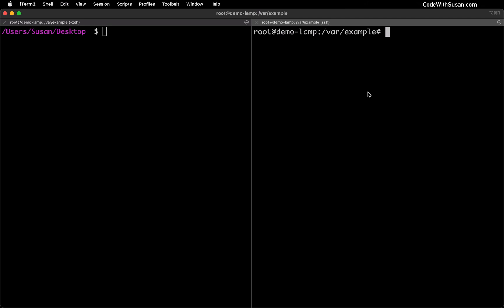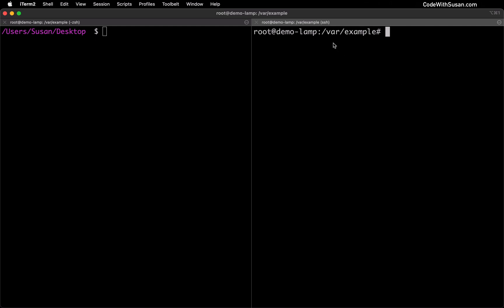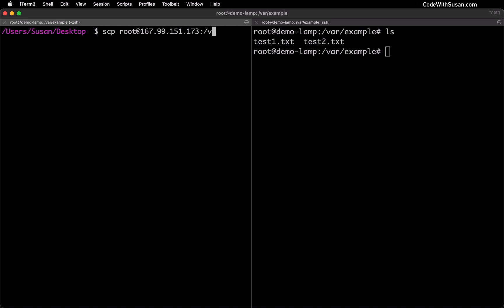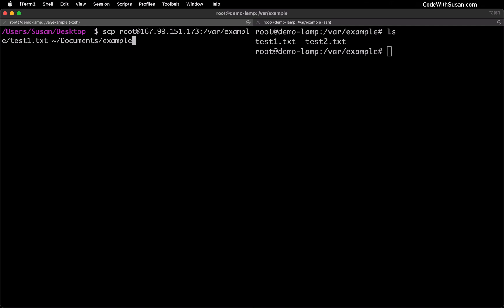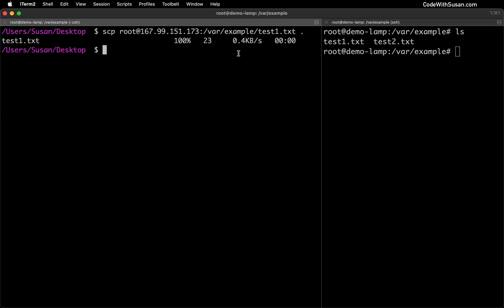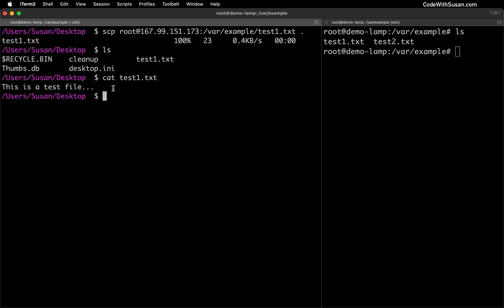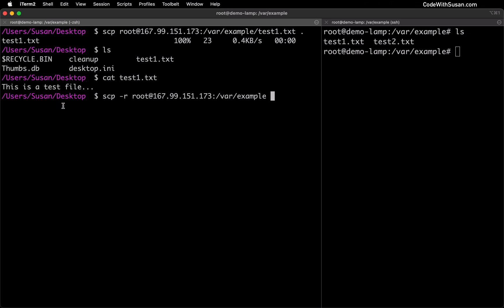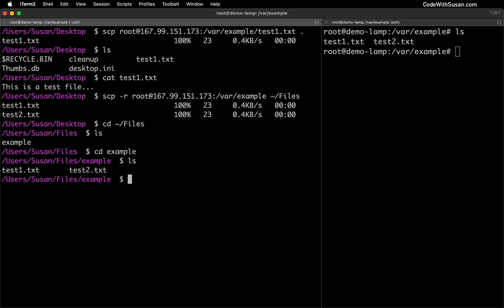Copy files from a server to your computer using command line / SSH SCP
How to use the SCP (Secure Copy) command to move files or directories from a remote server to your computer (or some other server) via SSH.

⏱️ CHAPTERS ⏱️
00:00 Introduction
00:30 Copying files
02:17 Copying directories